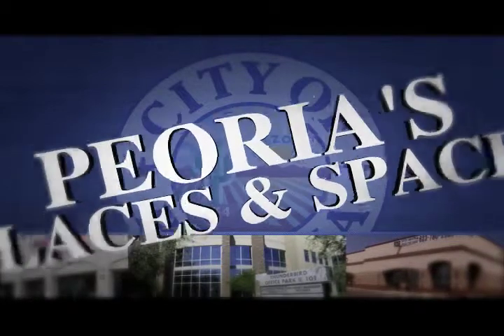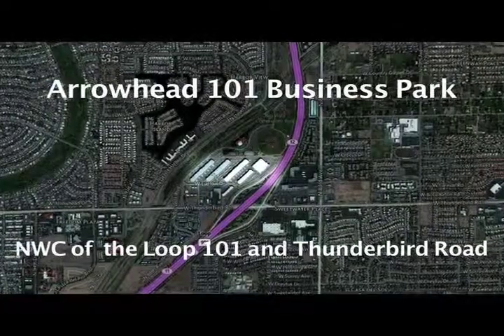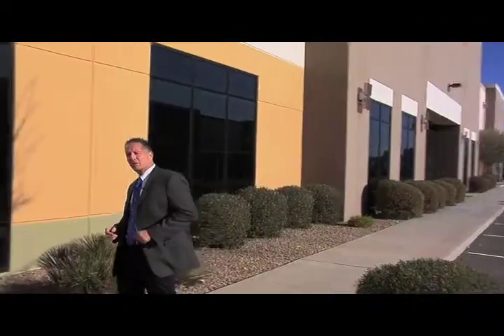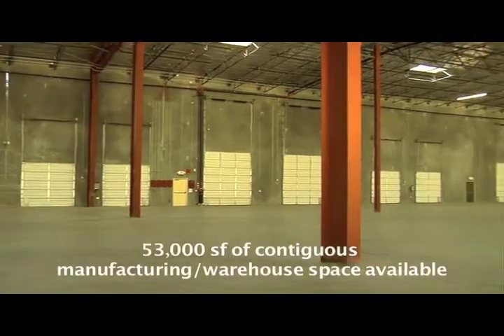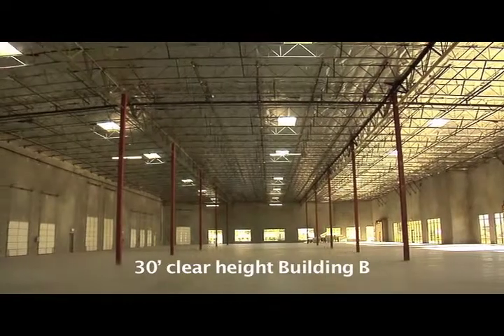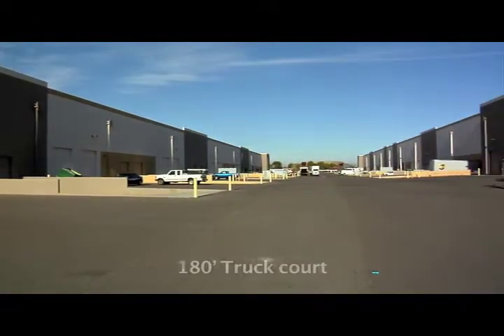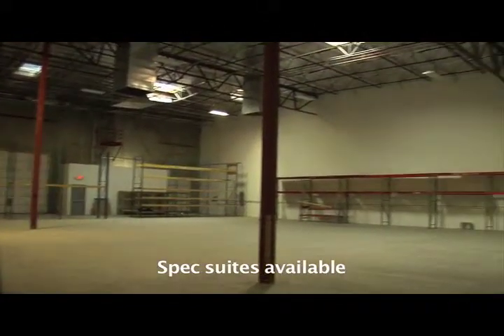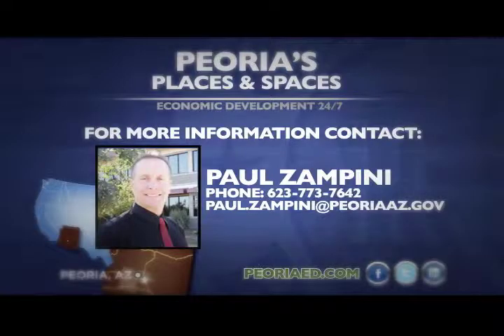Peoria's Places and Spaces #1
Arrowhead 101 Business Park
NWC of the Loop 101 and Thunderbird Road